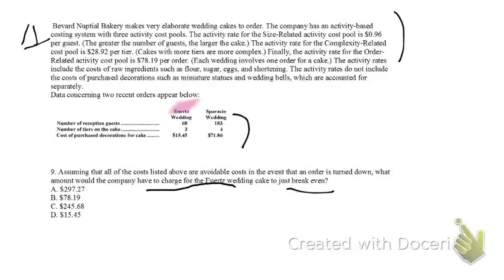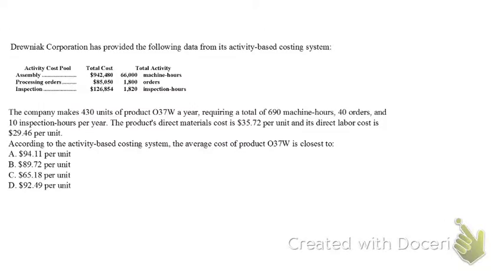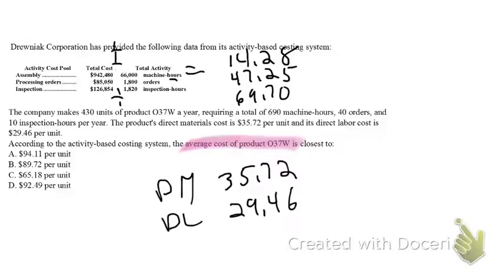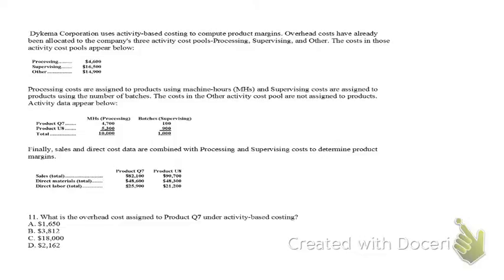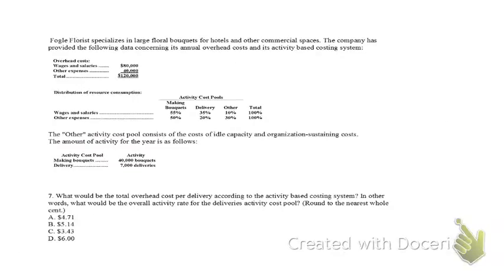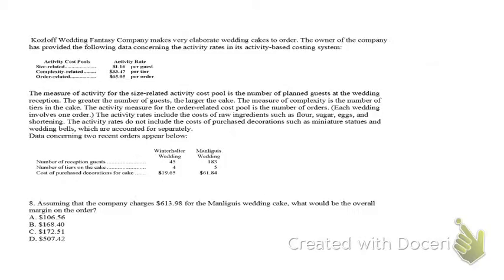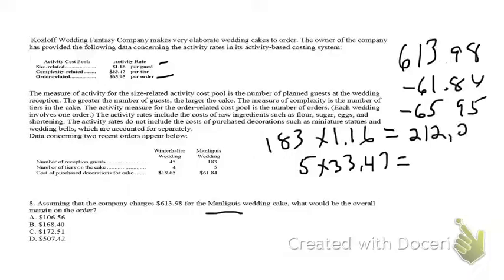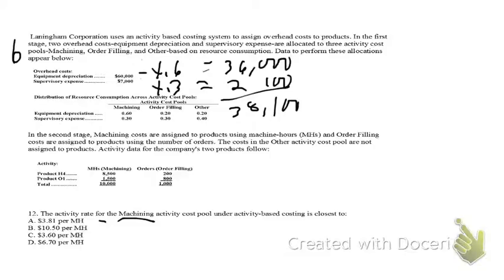Chapter 7 quiz part 1